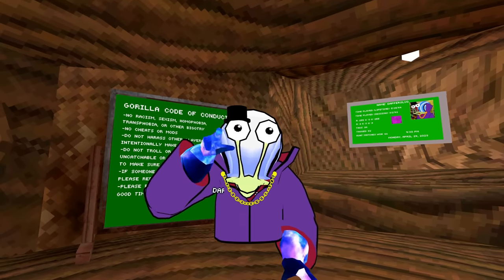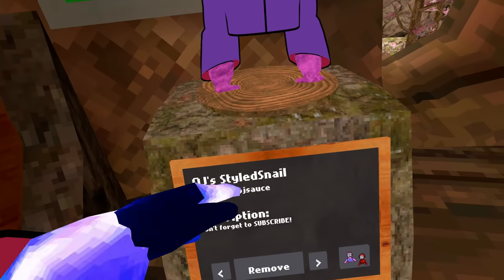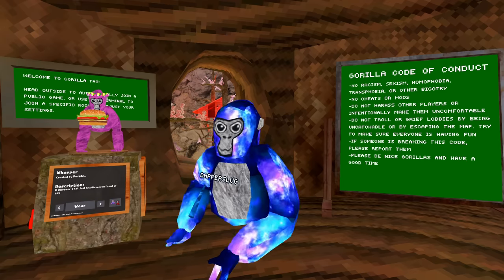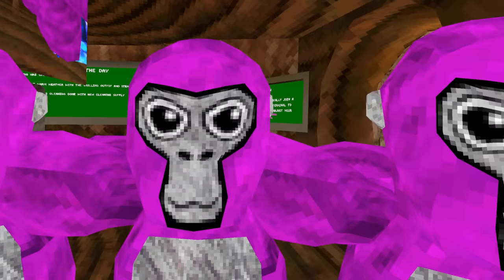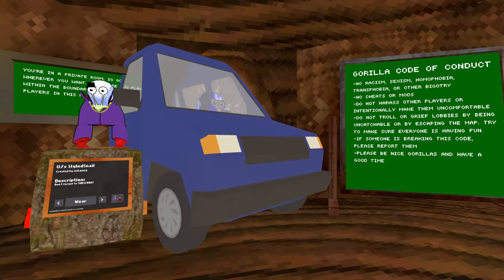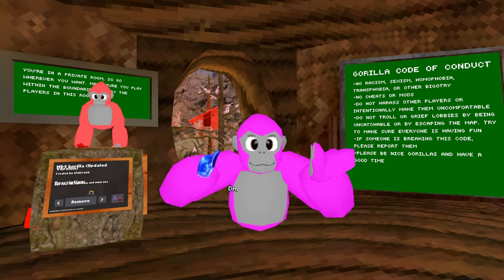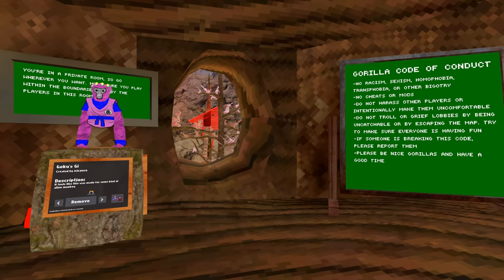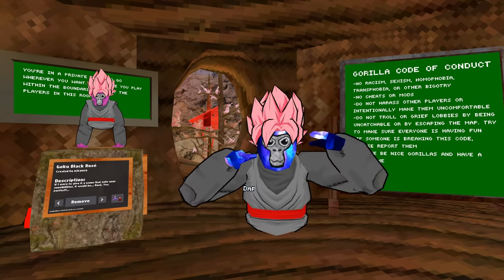NEW Modded CUSTOM OUTFIT Cosmetics in Gorilla Tag VR???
Gorilla Tag VR has gotten a new modded cosmetics mod called the Gorilla Shirts mod, and people have created some amazing new modded monke cosmetics for Gorilla Tag VR. This is the best cosmetic mod for Gorilla Tag VR, replacing the Gorilla Cosmetics Mod, and the Player Model Mod.

To download this new Gorilla Tag Gorilla Shirts Mod by dev, you need to boost their Discord server for now:
In this Gorilla Tag VR video, I check out some amazing modded cosmetic outfits in Gorilla Tag VR using the Gorilla Shirts mod. The Gorilla Shirts mod lets you make cosmetics, outfits, or player models for Gorilla Tag VR. People have made some cool modded cosmetics in Gorilla Tag VR like a meta quest headset cosmetic, or a pack full of Goku costumes. Gorilla Tag is the best free vr game on meta oculus quest, meta oculus quest 2, and meta quest pro virtual reality headsets.

Masked Dedede - Kirby Triple Deluxe

Gorilla Tag VR Modded Cosmetic Mod
Gorilla Tag VR Cosmetics Mod